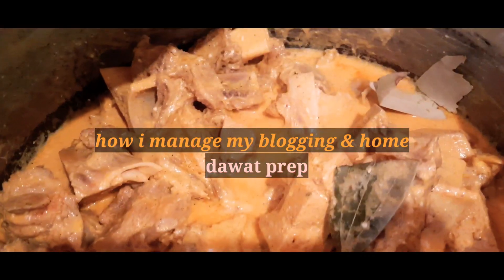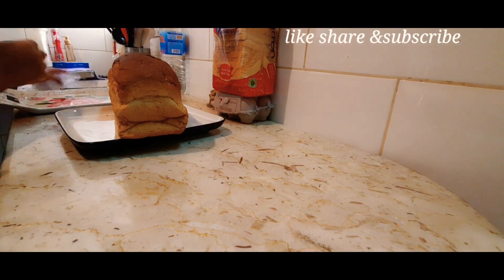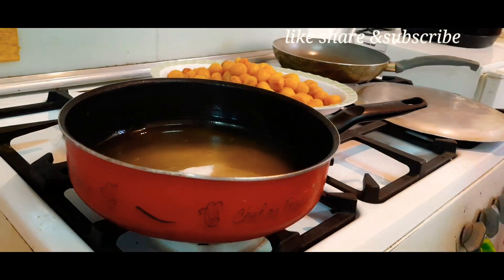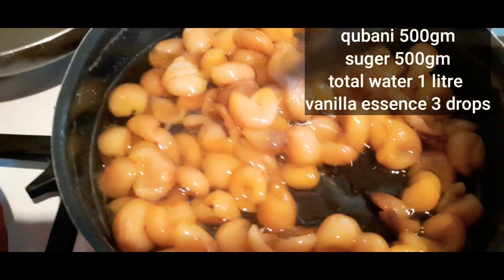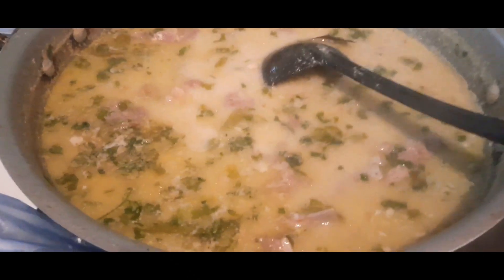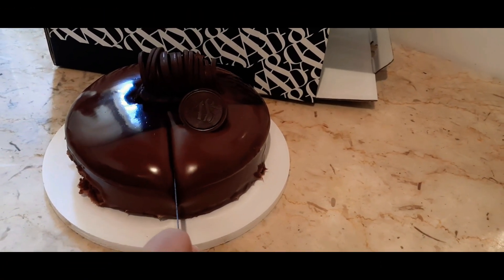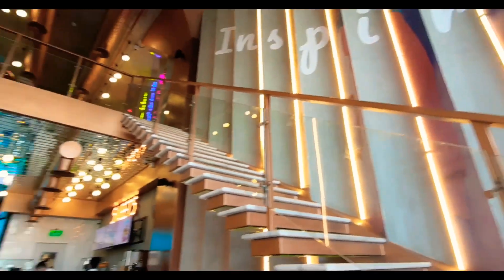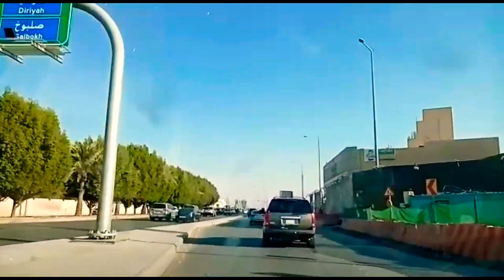How I spend my weekend with blogging & dawat preparation.